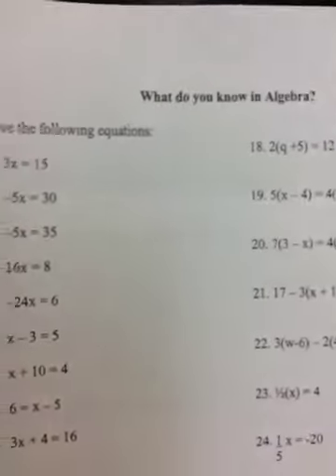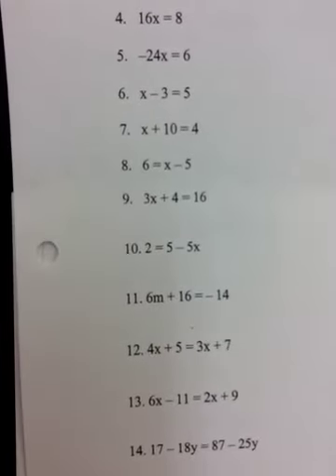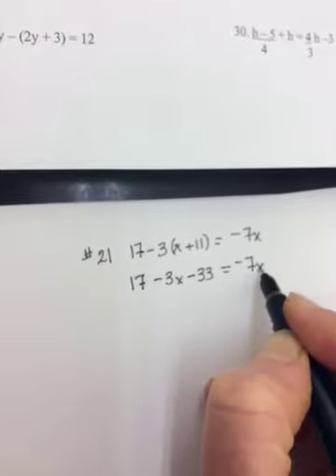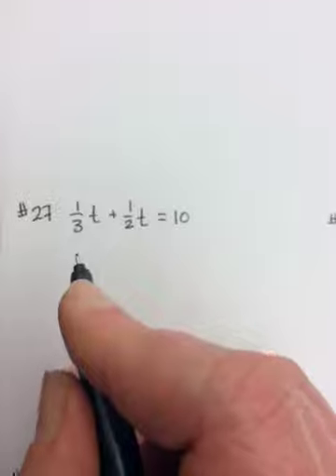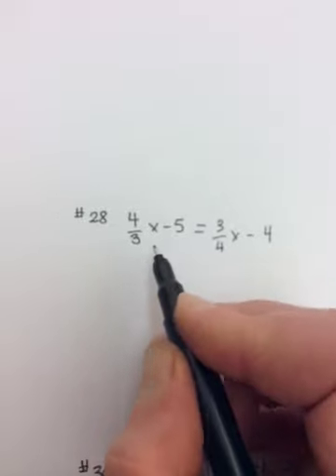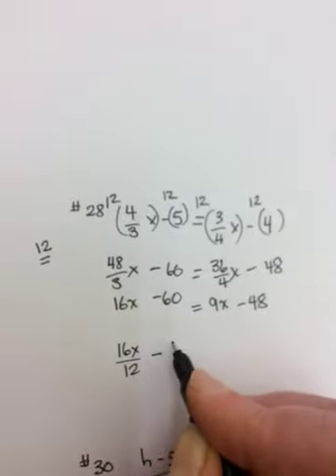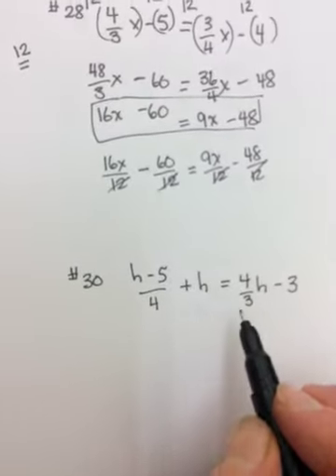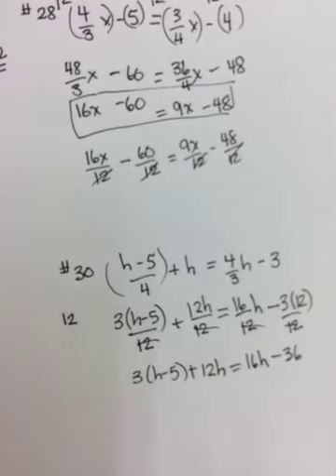Physics 11 Questions on the “What do you know in Algebra “ Sheet